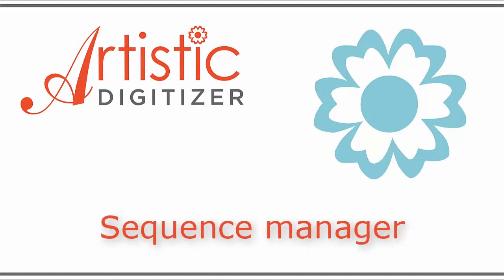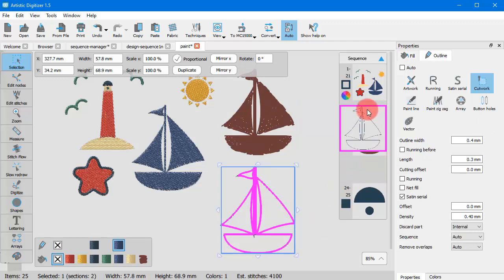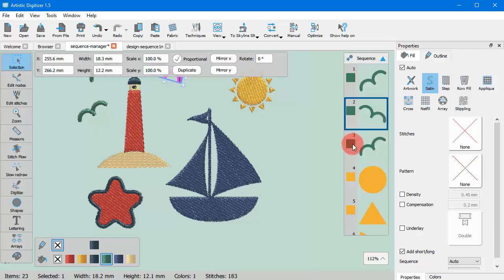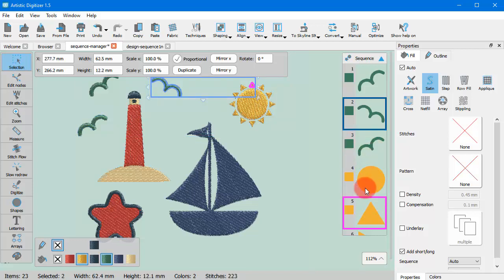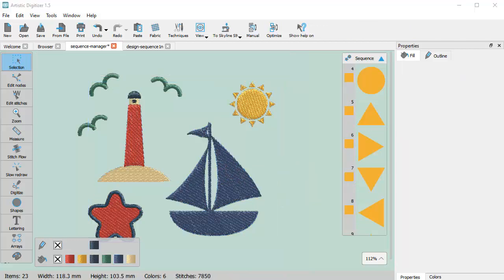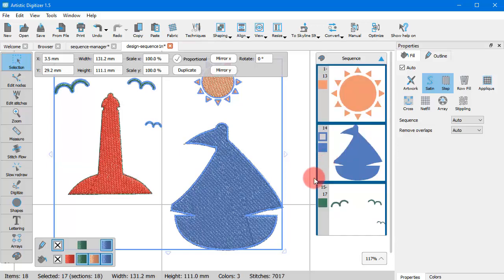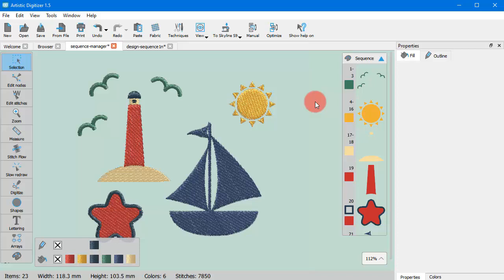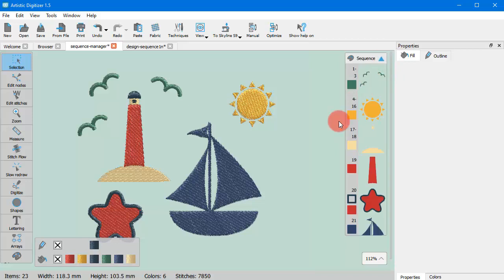Sequence manager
In this video we will present the Sequence Manager and its functionalities. This tutorial shows the Sequence Manager in the Full version of the software but the same tool is also available in the Jr version of the software.